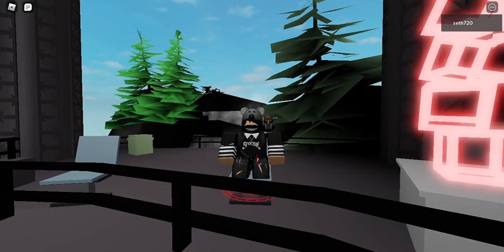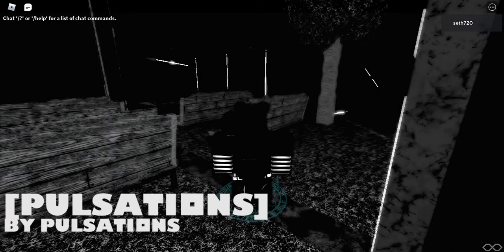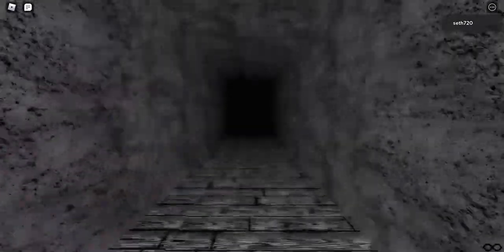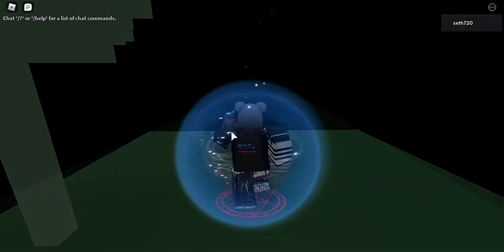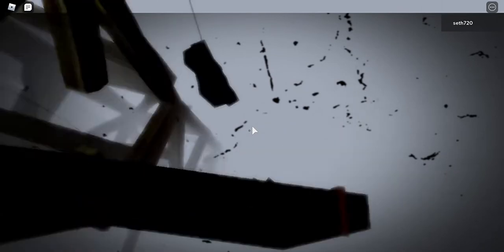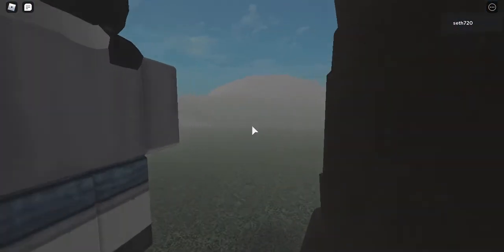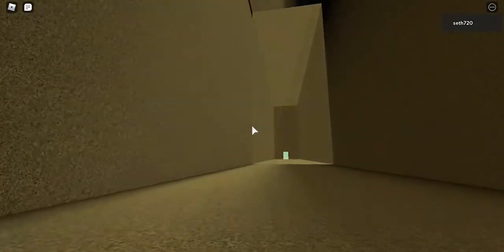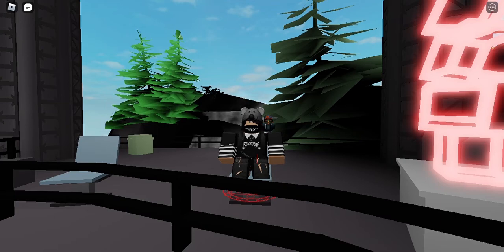Exploring SPOOKY Places in ROBLOX Ep.2 |RMH Randomizer #1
Hello and welcome. Since the success of my Roblox iceberg video, I have been hungering for more spooky and weird content within Roblox. The game is a large place home to a ton of interesting and unique people. However, with such a large player base comes mystery and abandoned places.